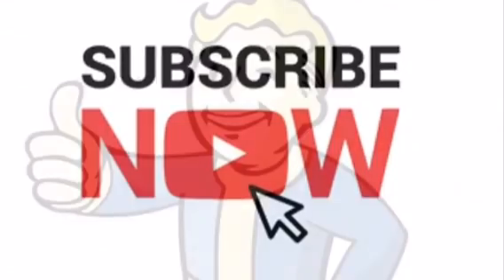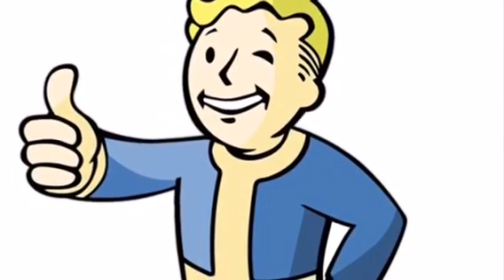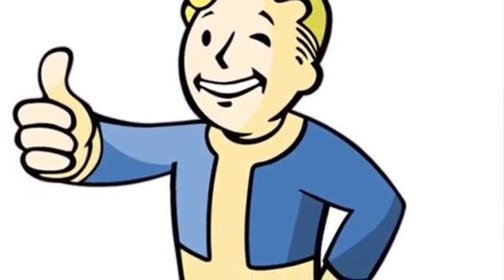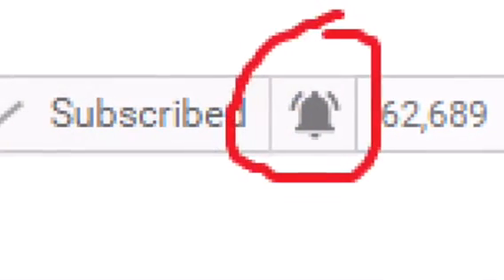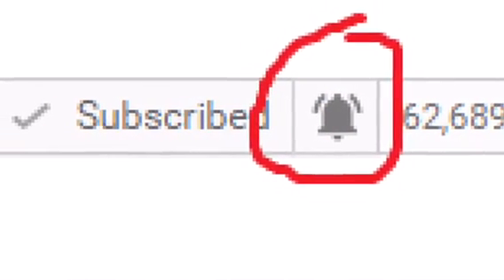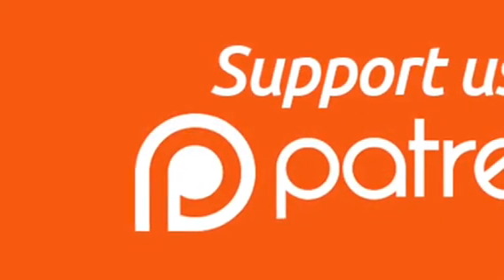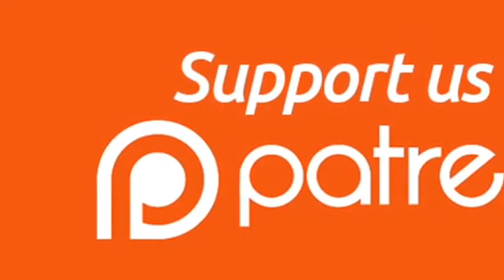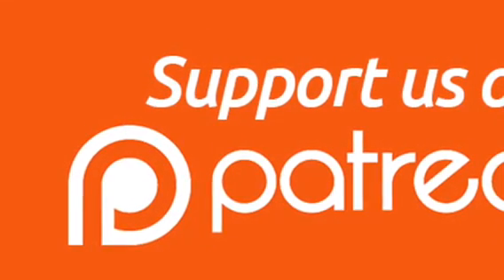How Many Serial Killers Have You Met?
Angie, this is Mr. John Spence. He's the guy I told you about, used to lead the missing person's unit for the FBI.